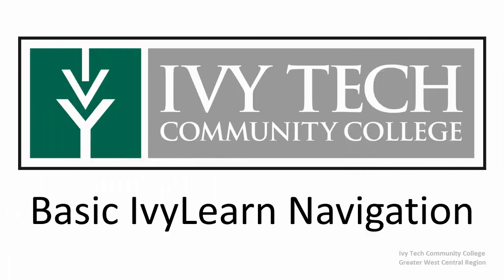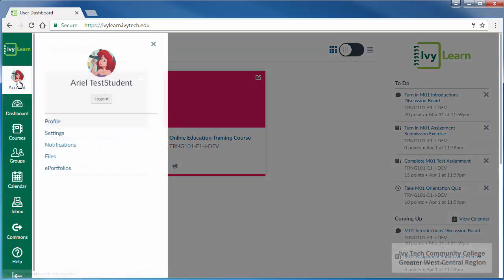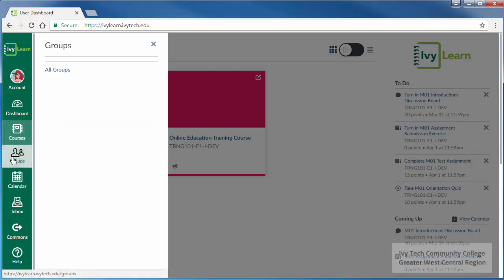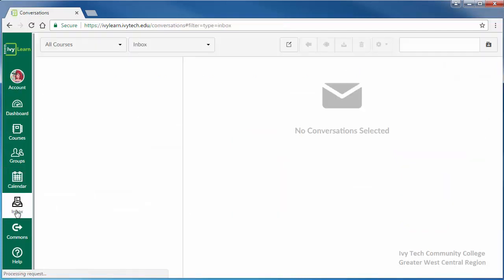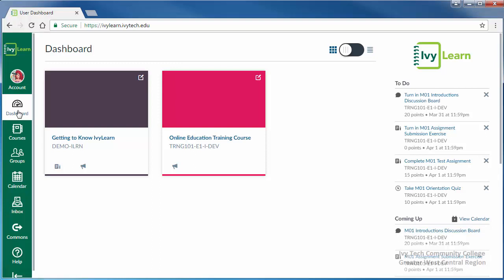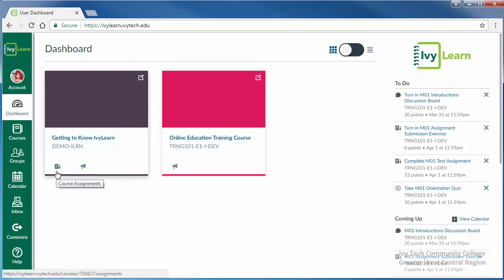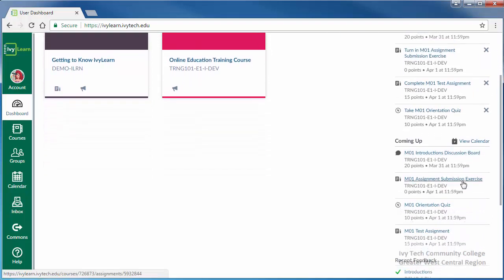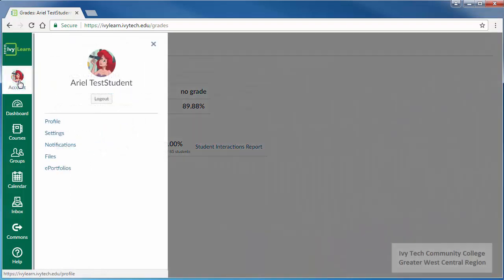Basic Navigation of IvyLearn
In this video you will learn about the basic navigation of IvyLearn. You will be introduced to the global navigation and to the basic layout of the IvyLearn Dashboard.

Access IvyLearn at ivylearn.ivytech.edu and log in with your Ivy Tech username and password.